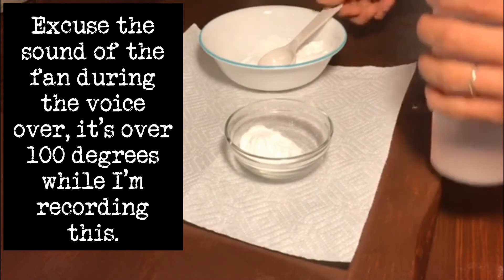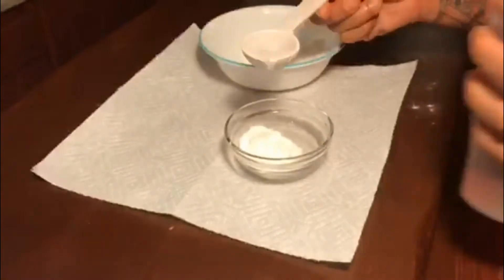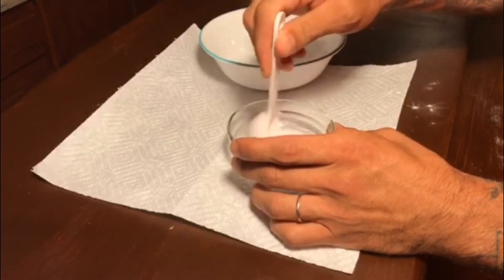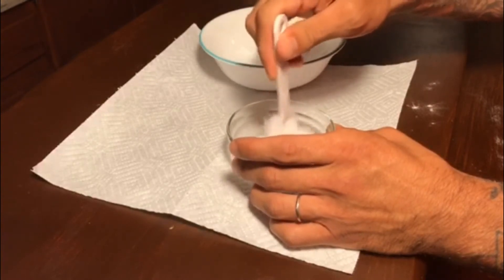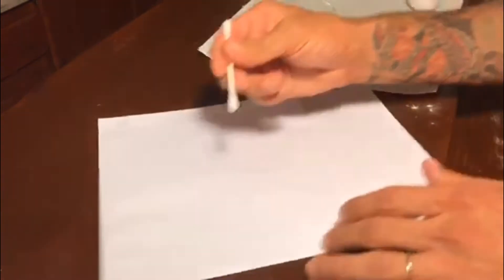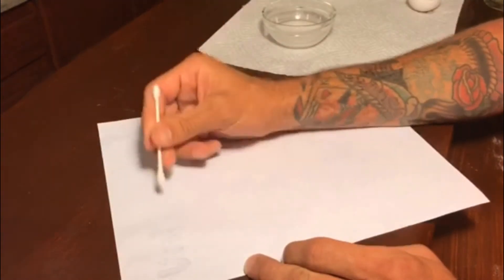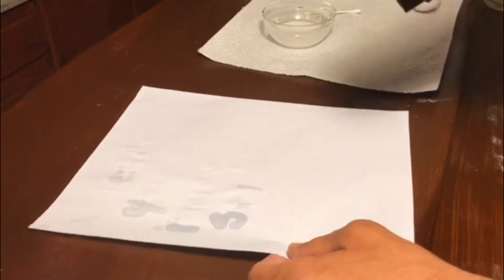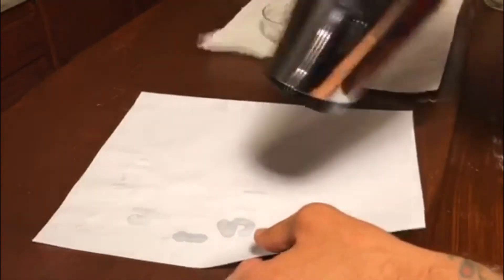Send a Hidden Message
In this video I show a simple, but effective way to write a secret message & decode it.